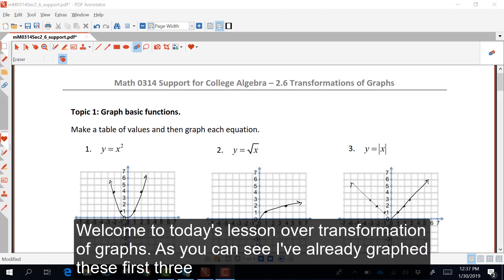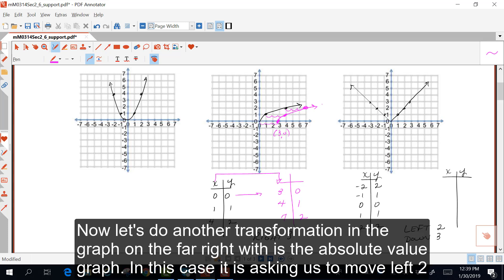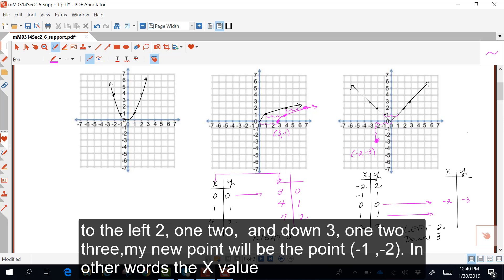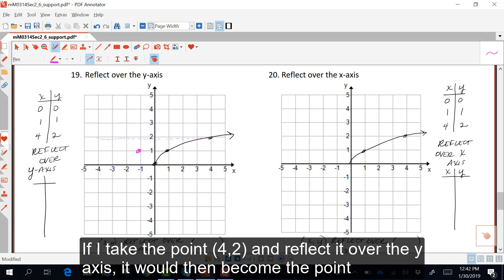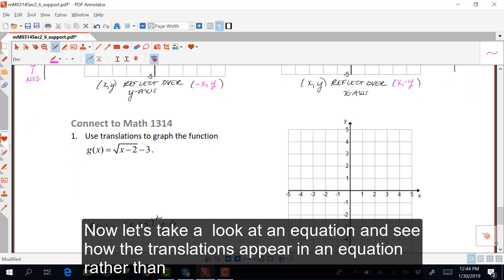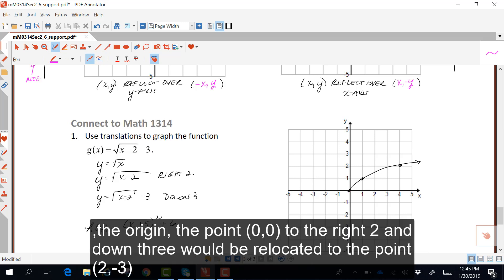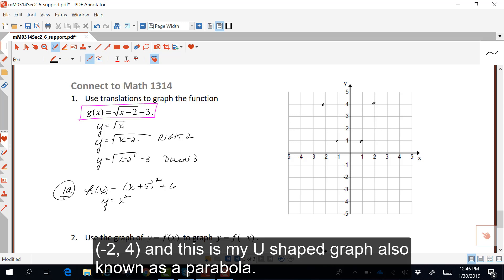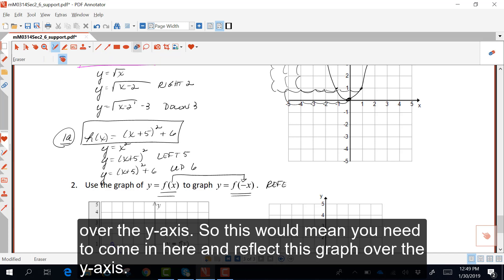prec0314L5 ccTransformations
Professor Patty's Lesson over Transformations of Graphs